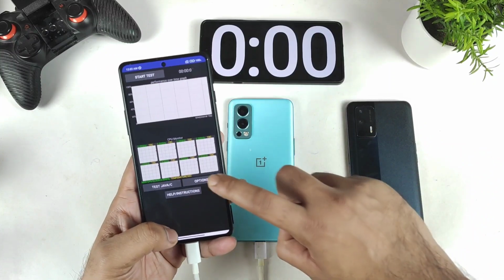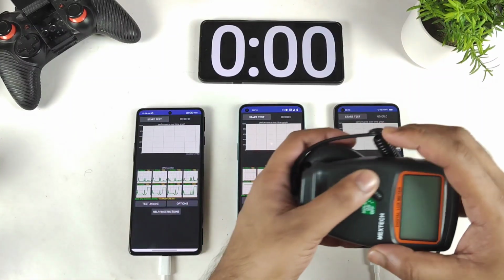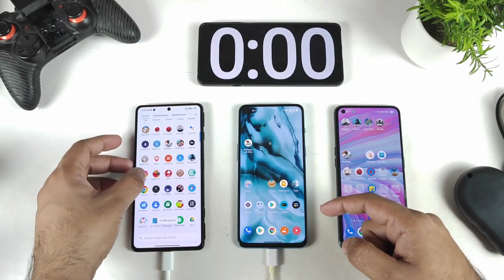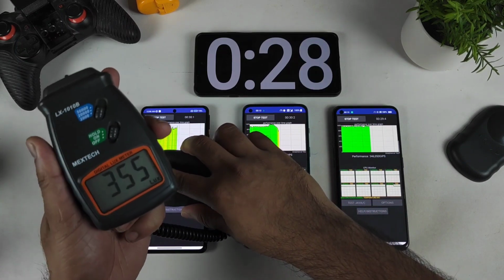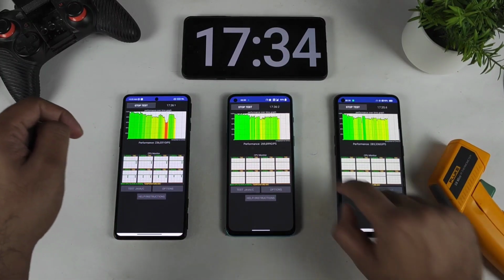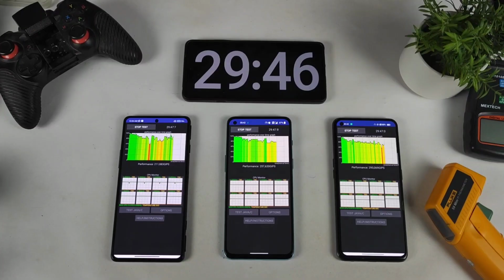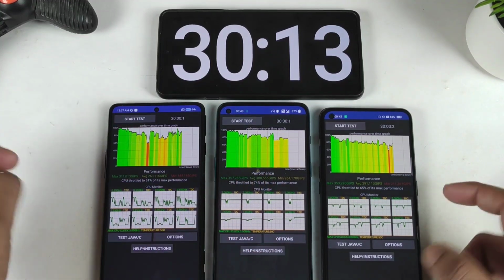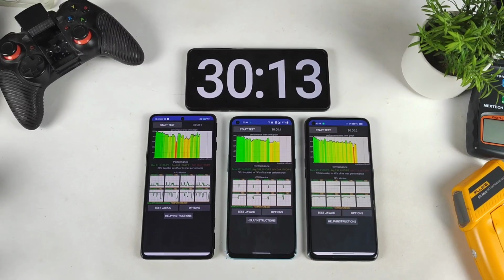Realme X7 Max vs OnePlus Nord 2 vs Poco F3 GT CPU Throttling Test 30mins intense Testings 🔥🔥🔥